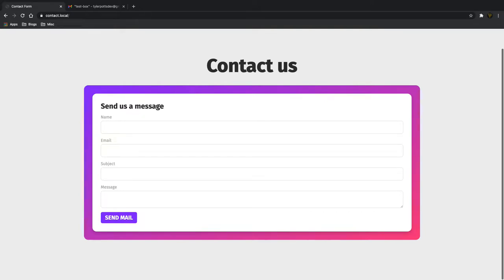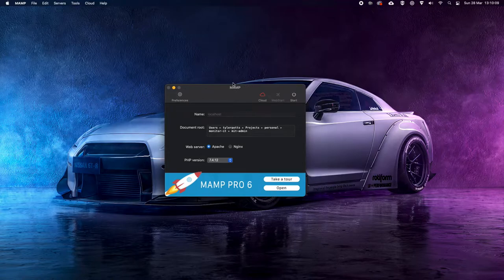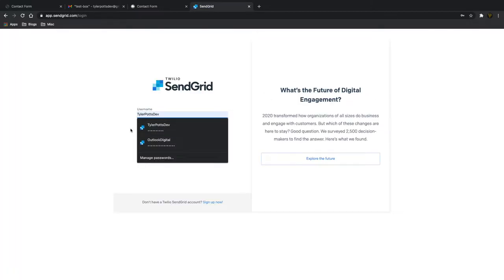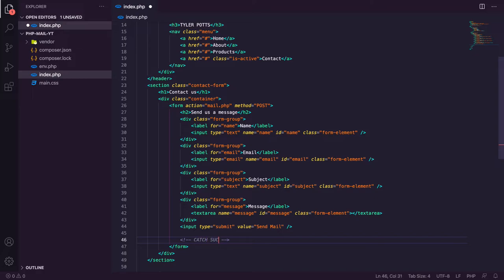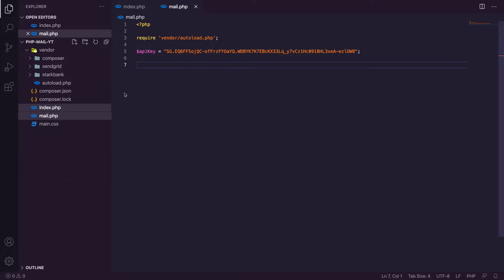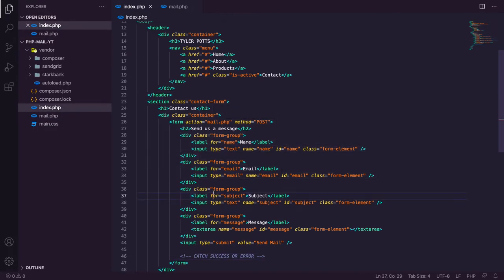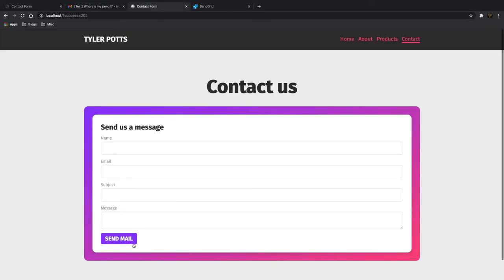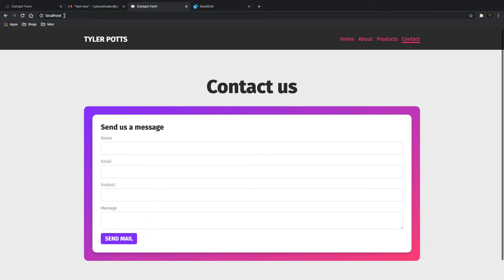Build a CONTACT Form in PHP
Learn how to build a working contact form using HTML and PHP. we use the SendGrid API to send emails from our website to our email inbox.

Get up to 1 Month Free Hosting by using code "TYLERP" and get $15 free hosting credit.

Thunderbolt Dock